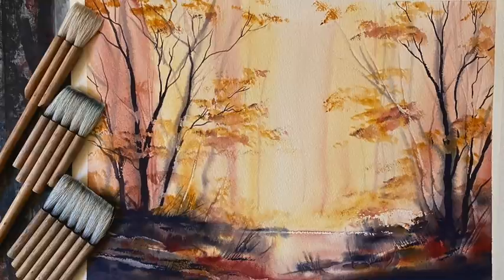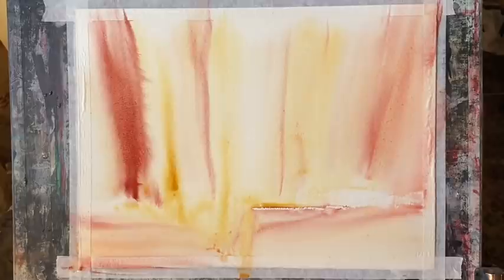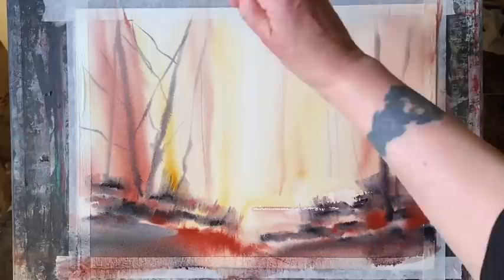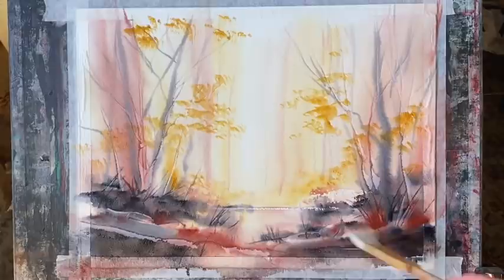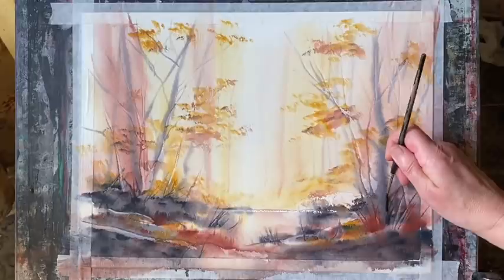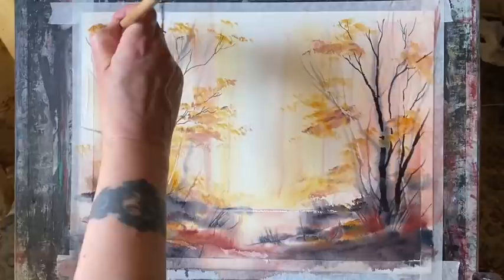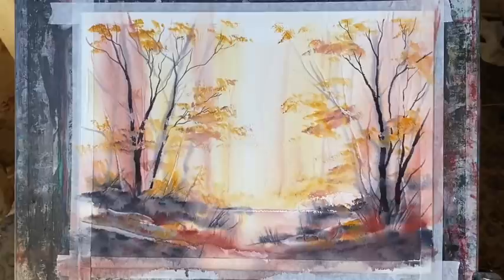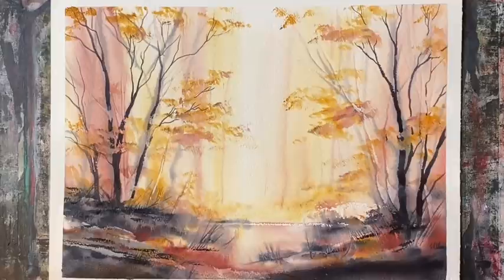Simple Loose Ron Ranson Style Watercolour Autumn Wood, Fall Watercolor Tutorial Beginners, hake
Today's demo is a simple loose watercolour misty Autumn/Fall woodland or forest landscape painting inspired by the work of Ron Ranson.
It is suitable for beginners or intermediates. I used Venetian red, raw sienna, and paynes grey, and various brushes as mentioned in the demo including 3 large unbranded bamboo hake/flat brushes I found online at AliExpress, but please feel free to use whatever colours and brushes you like and are comfortable with if you try something similar. If you don't have Venetian red, Light red or burnt sienna make good substitutes.